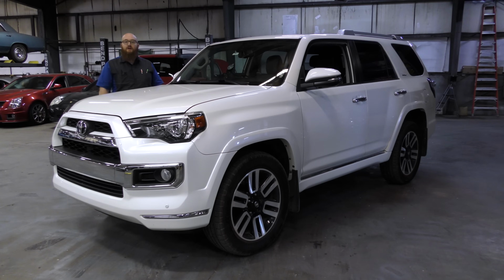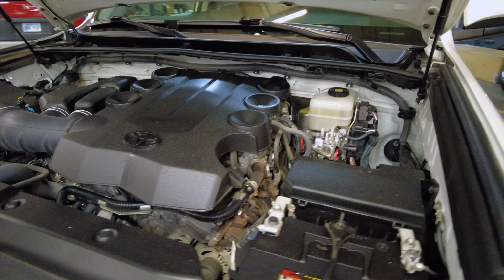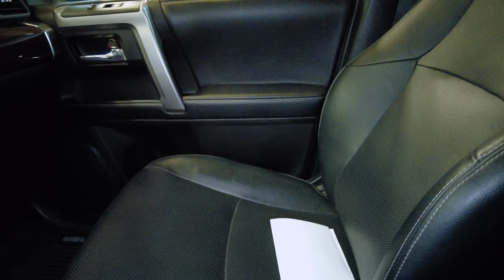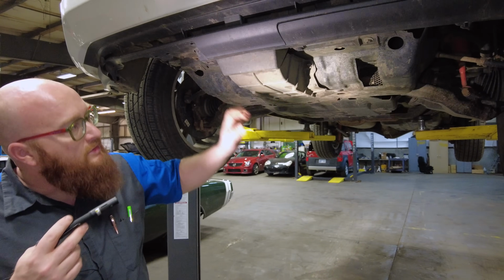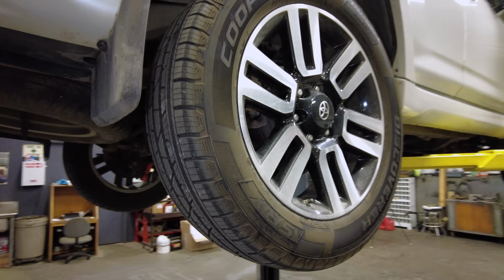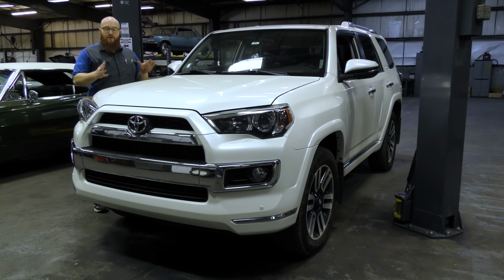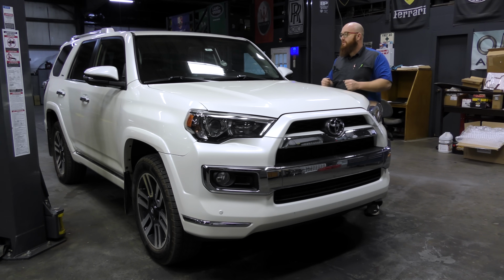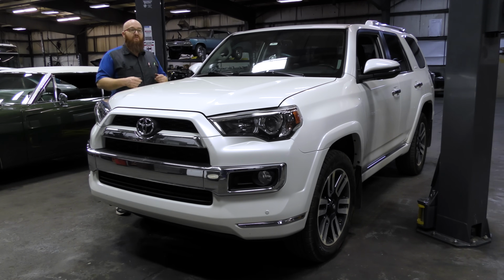A Gotta Buy! What makes a '15 Toyota 4Runner so reliable? CAR WIZARD explains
People always are asking the CAR WIZARD 🧙‍♂️ what SUV to get. This is what he tells them...a Toyota 4Runner! Why? What makes this such a great vehicle?